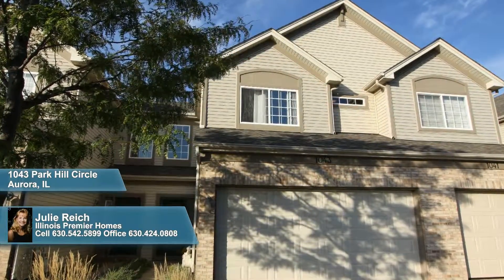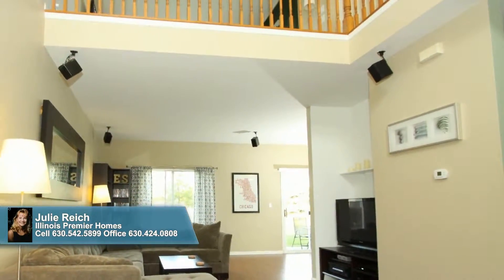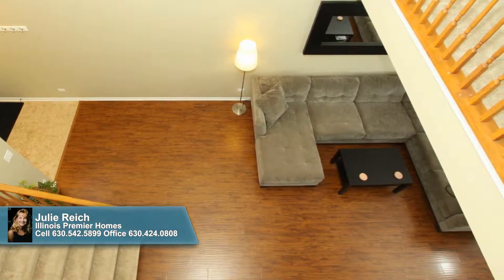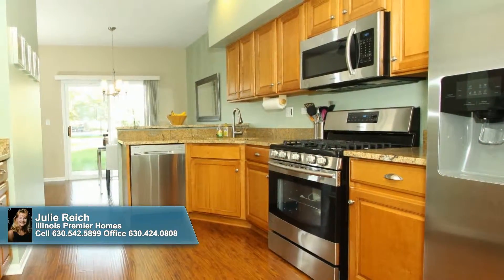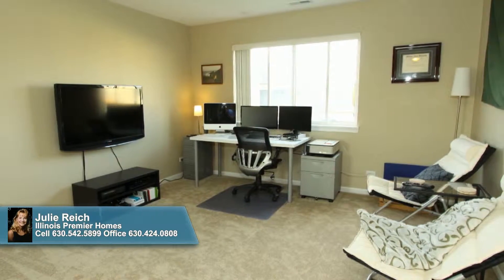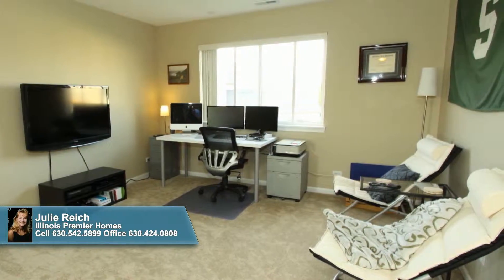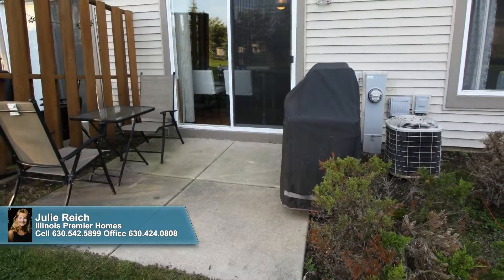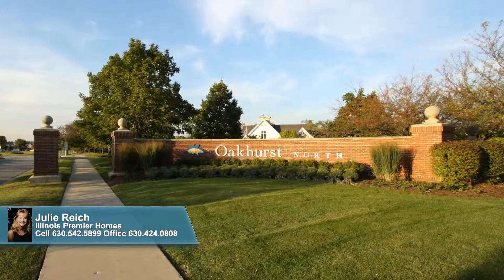1043 Park Hill Circle, Aurora IL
Julie Reich
Illinois Premier Homes